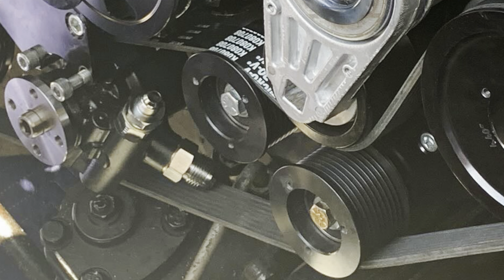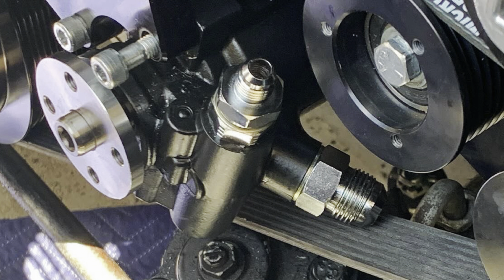FIRST START!!! | CVF RACING WRAPTOR PROCHARGER KIT | 1971 CHEVELLE LSX RESTOMOD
In this video, we get to hear this new set-up and start-up for the first time!!!